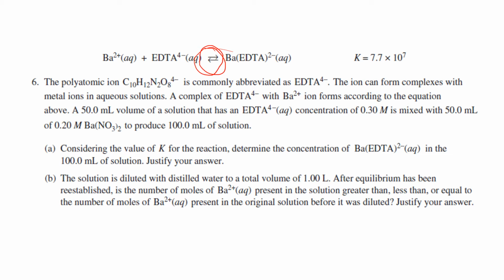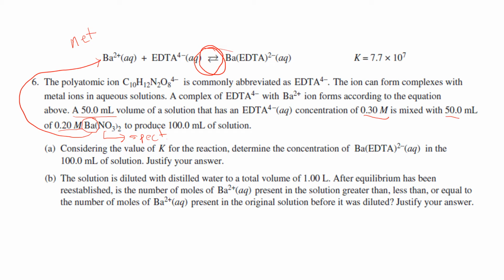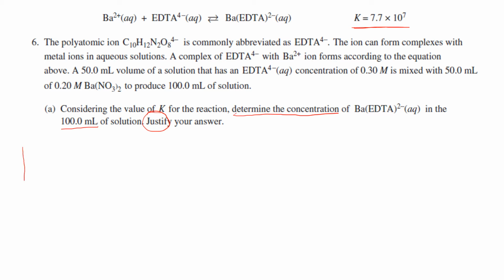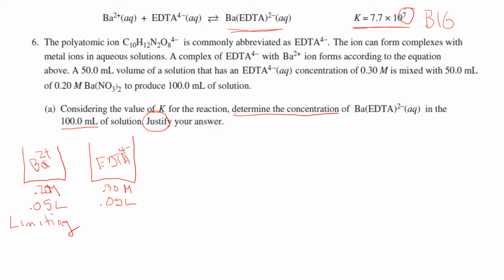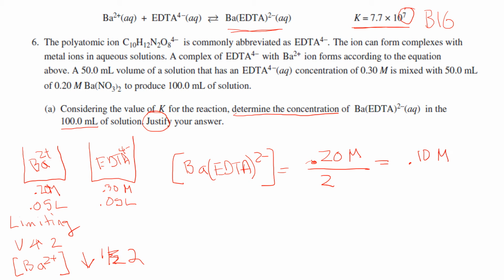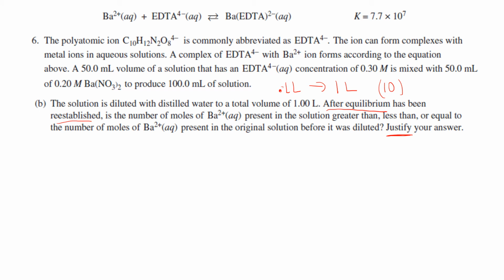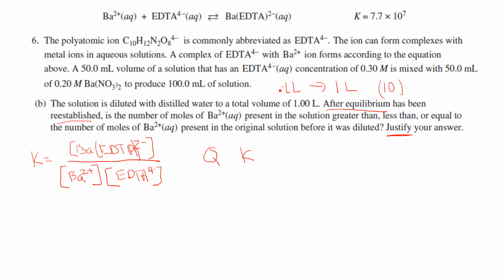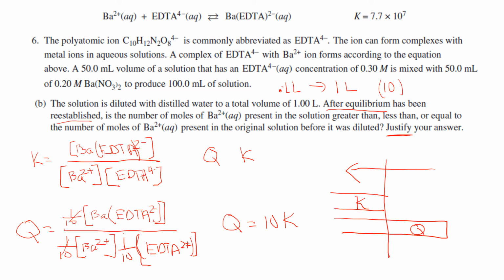AP Chem 2016 FRQ problem 6